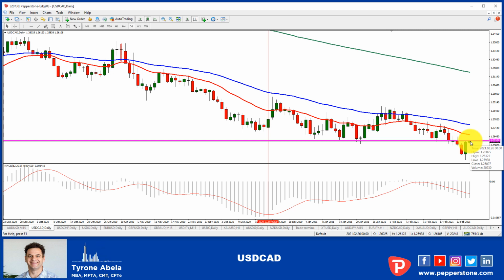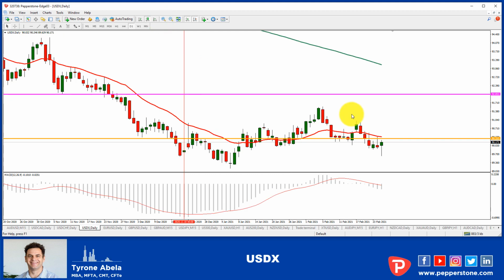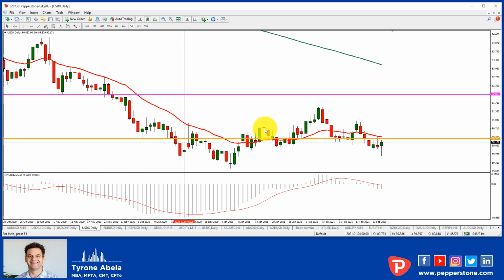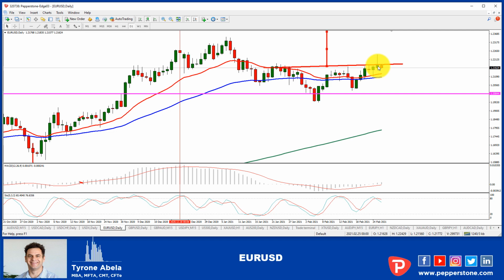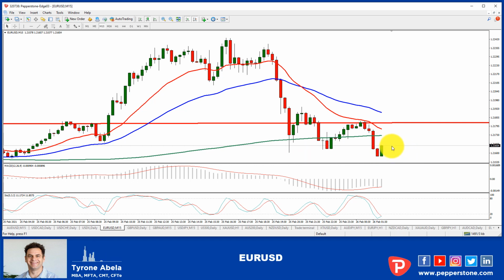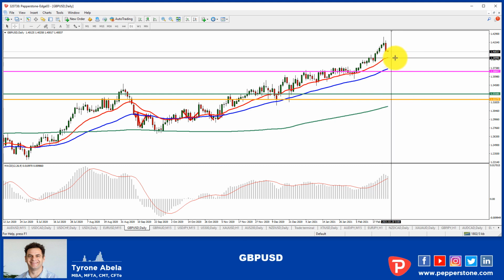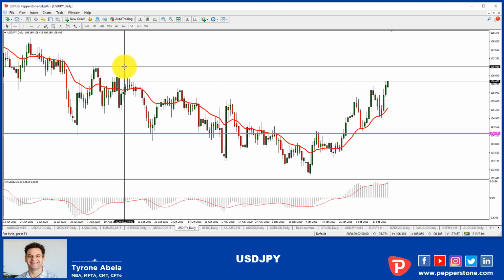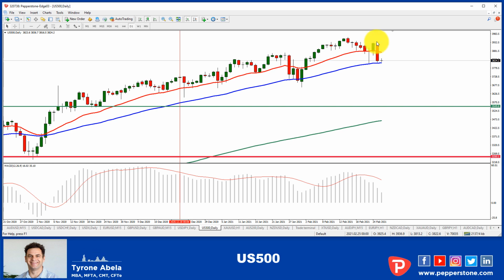Friday technical analysis wrap: 26 February 2021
With the US Dollar index seeing a lot of action and the major pairs making some solid moves, let's jump straight into the charts for a look at any potential setups for today and for the week ahead.